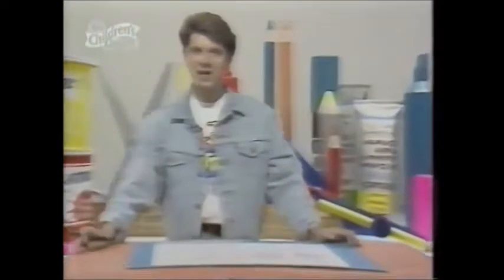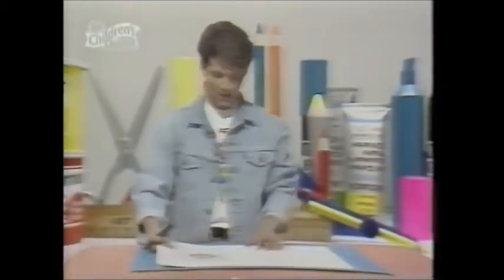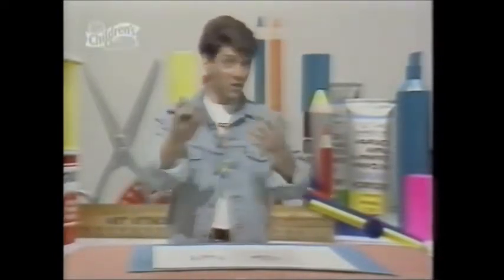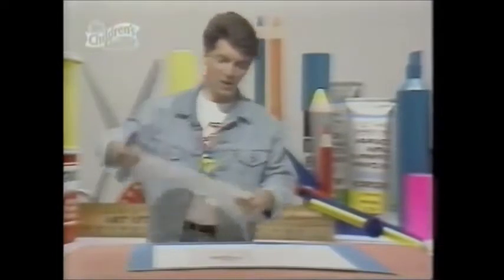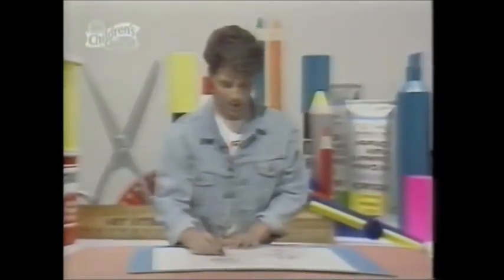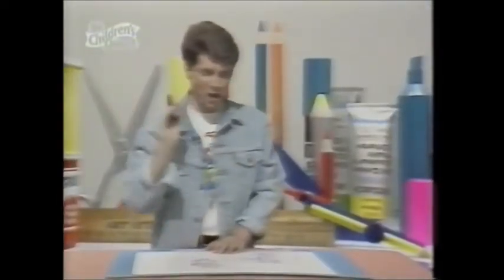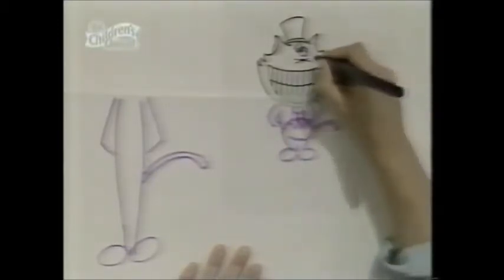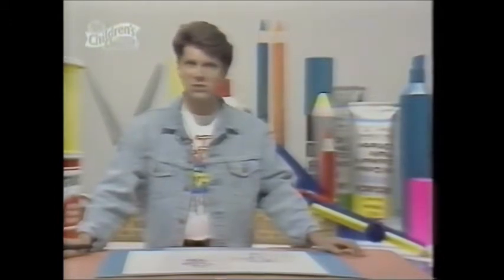Art Attack - Series 1, Episode 3 (1990) Clip 229: Draw Cartoons of Cartoons Body